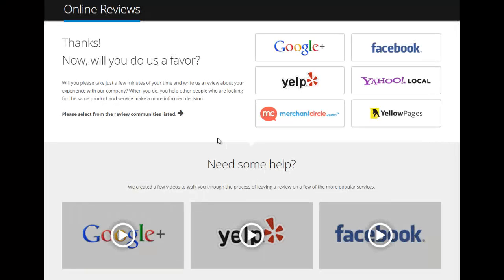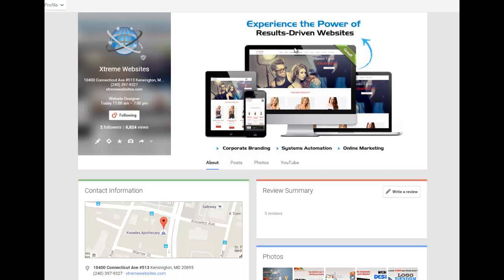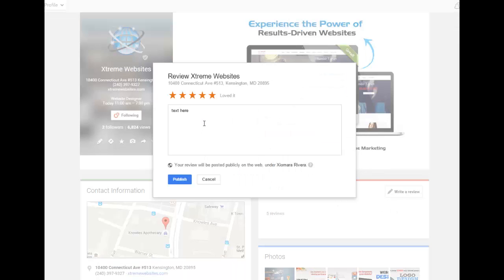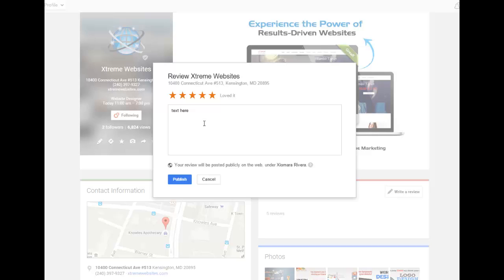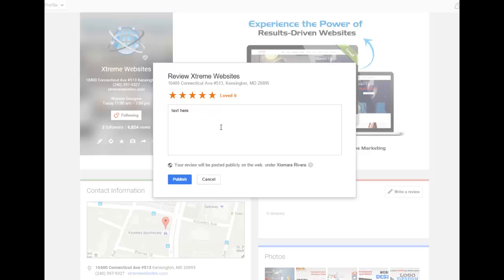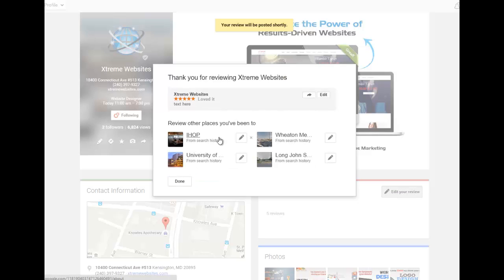How to write a Google+ review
Here are 3 quick and easy steps to write a Google+ review.